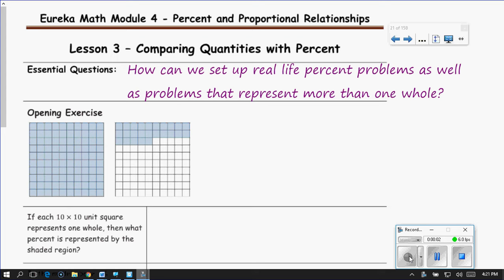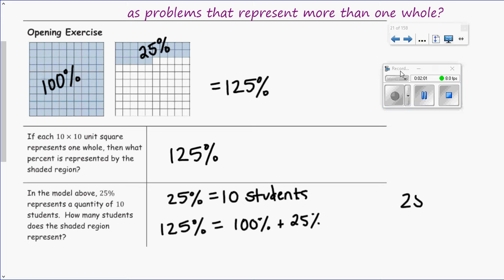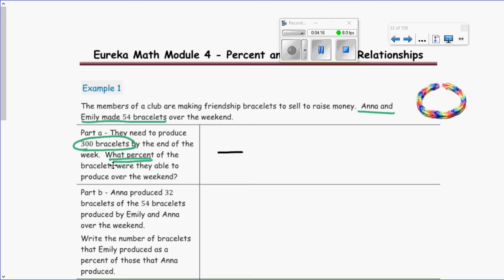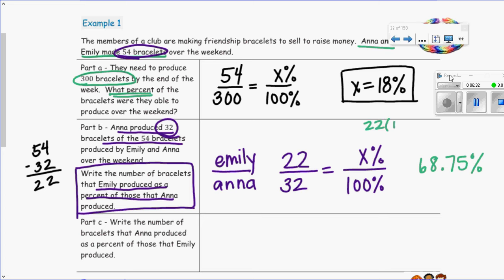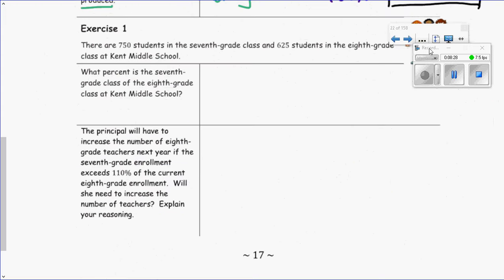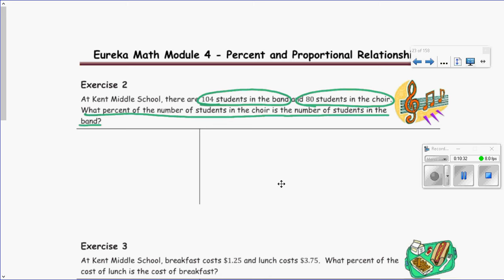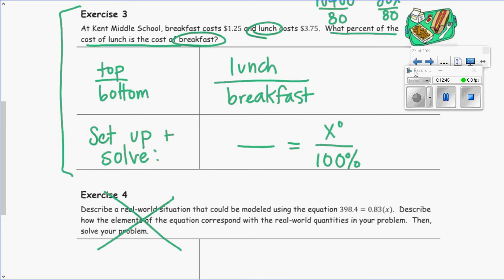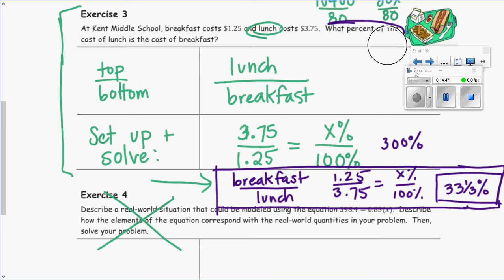Module 4 Lesson 3